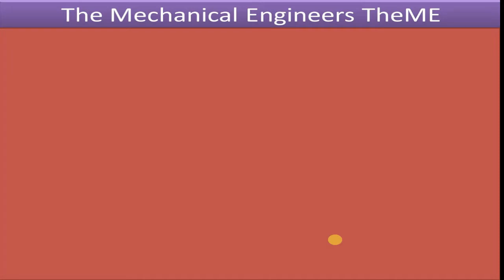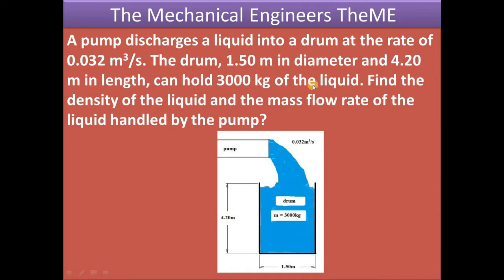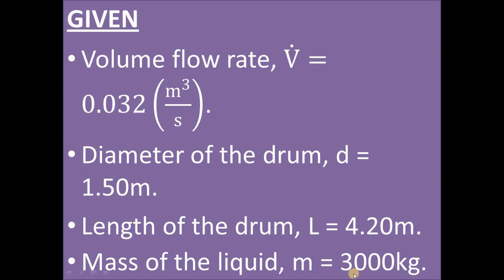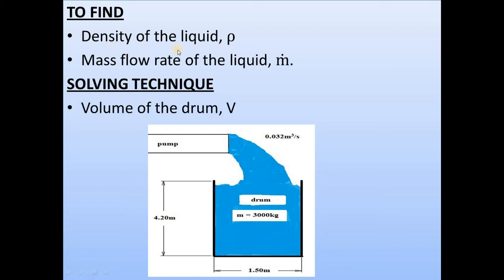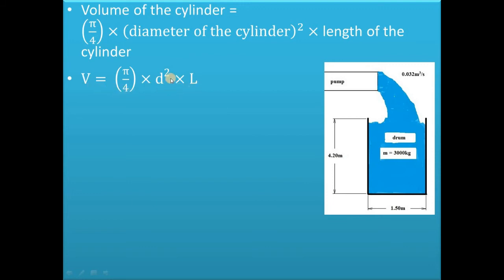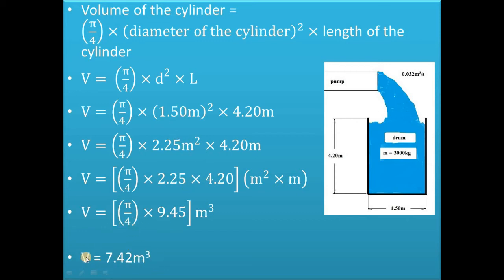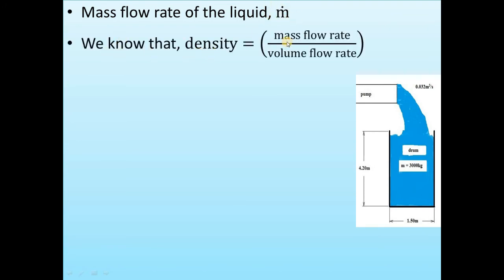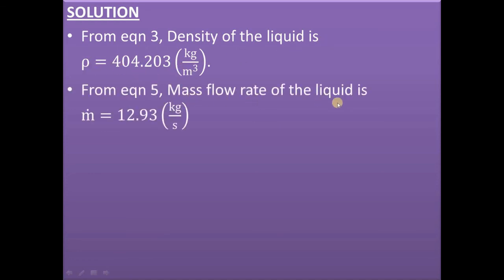fundamental concept of thermodynamics - solved problem 1 - engineering thermodynamics :)